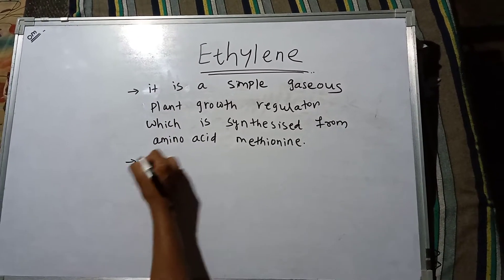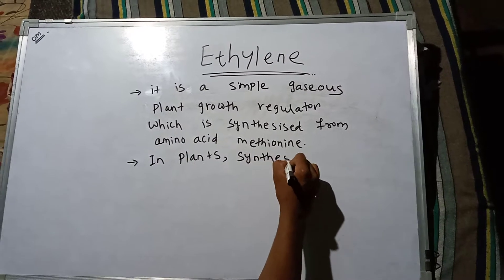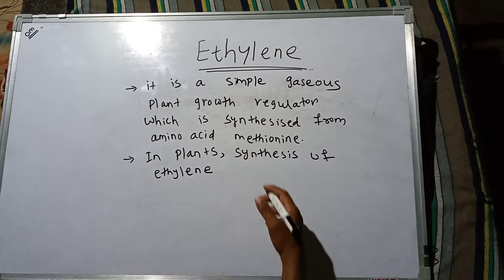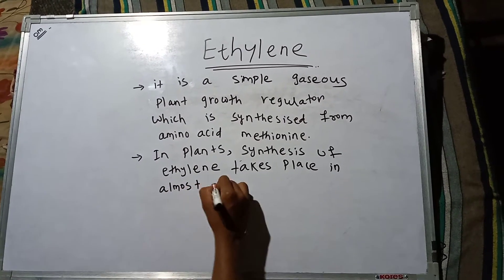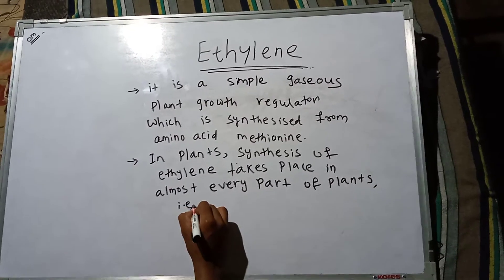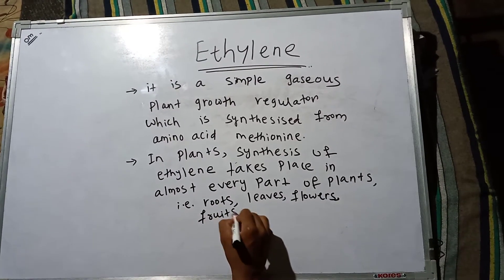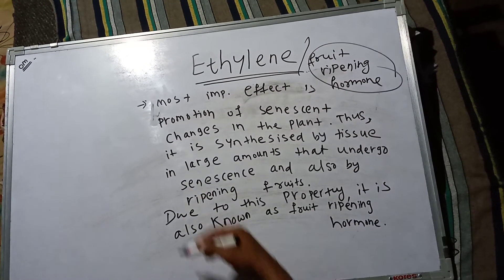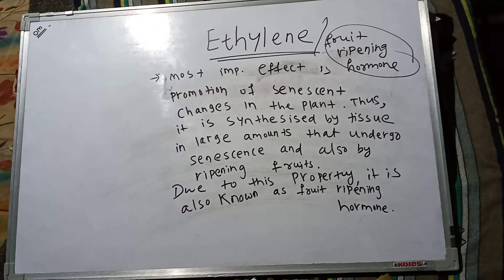Ethylene (Fruit ripening hormone) ,Brief information about ethylene ,ripening hormone